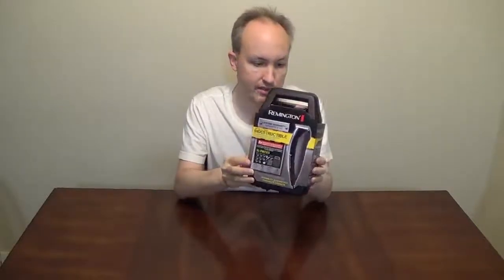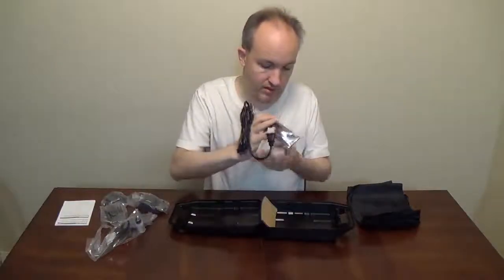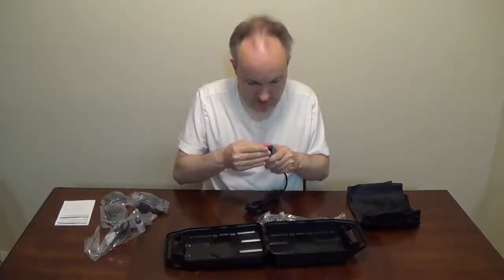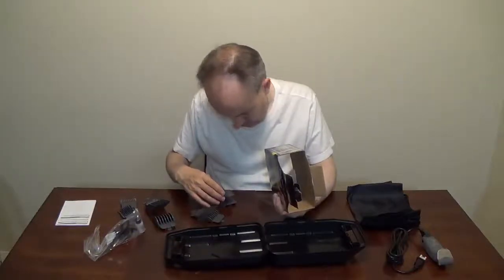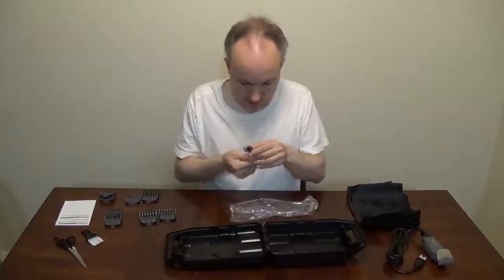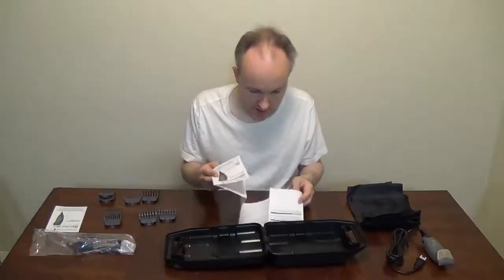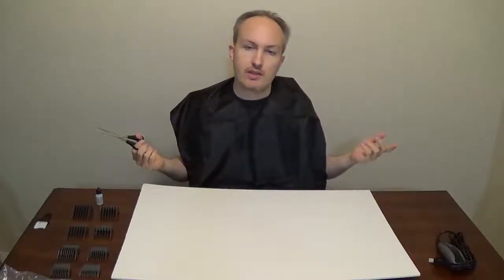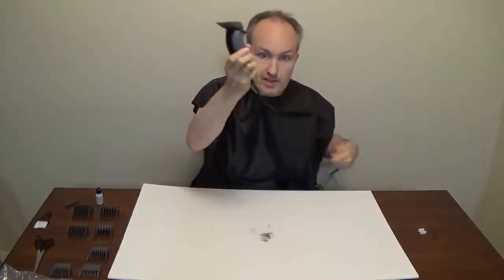Unboxing - Head Clipper Set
In this video, I go from a certain amount of hair to less hair.